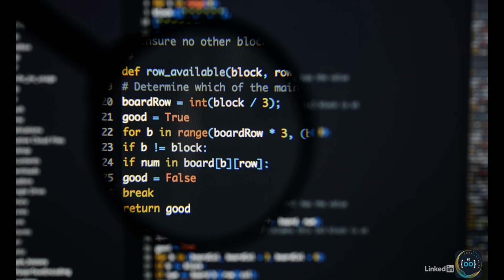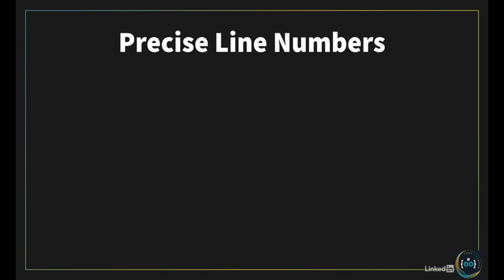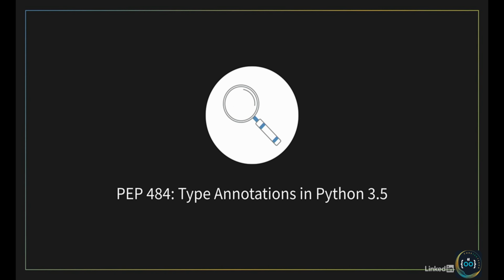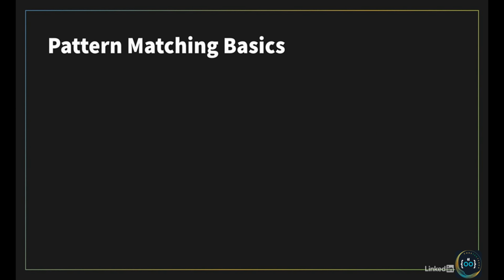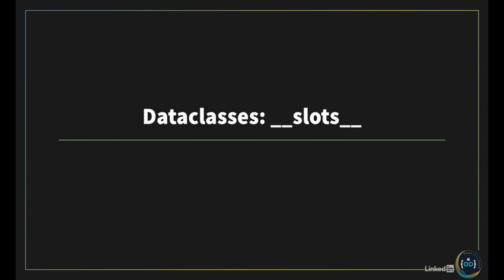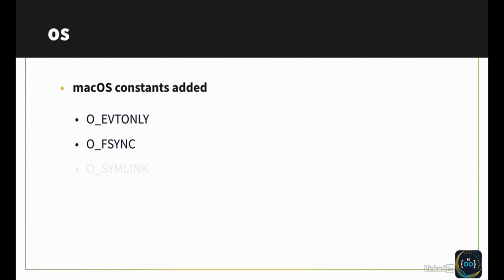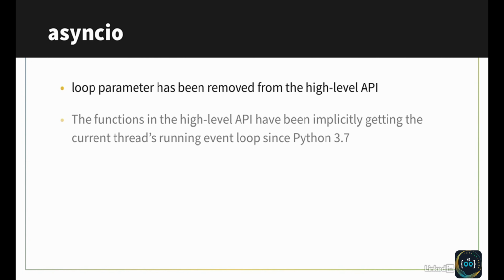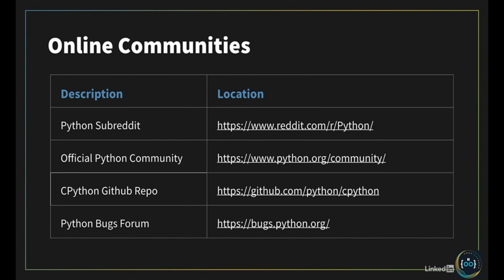🔥 What's New in Python 3.10 🔥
👉 What's New in Python 310
🕒 Timestamp:
00:00   Introduction to Python 3.10
01:01   Give your code some PEP Python terms for newbies
04:31   Python 3.10 Release highlights
07:23   New features An overview
11:09   New features Type hinting additions
16:57   New features Syntax and pattern matching
21:04   Improved modules The big changes
26:14   Improved modules The smaller changes
30:24   Removed and deprecated modules
34:11  . How do you port to Python 3.10
39:00  . Next steps